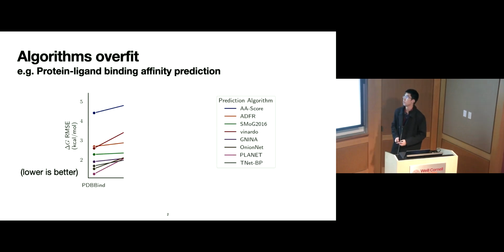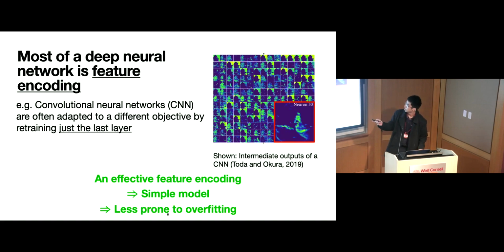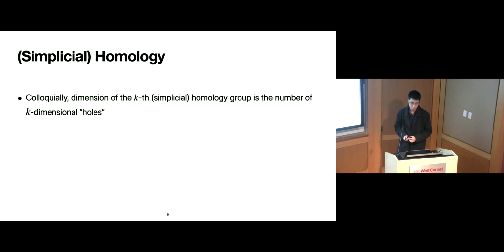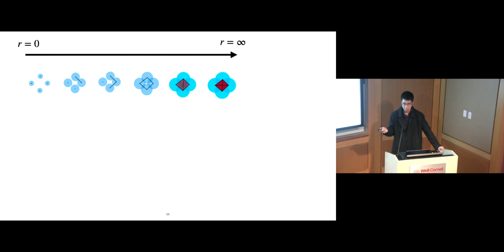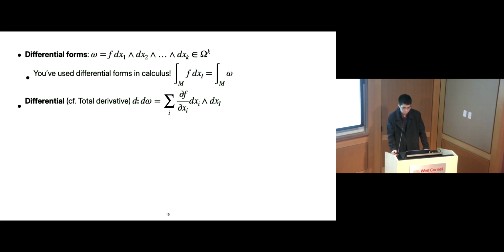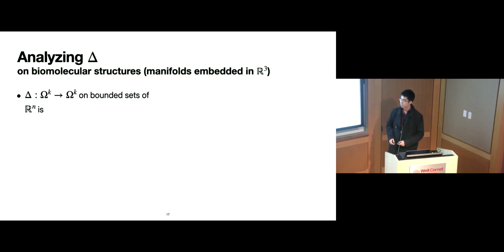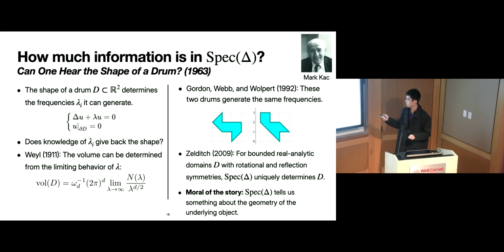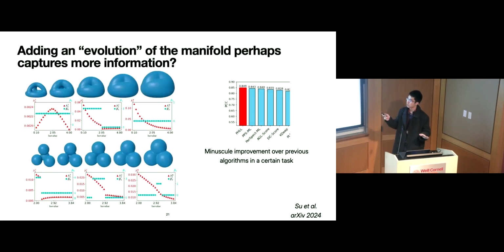Topological and geometric features for machine learning in biomolecules